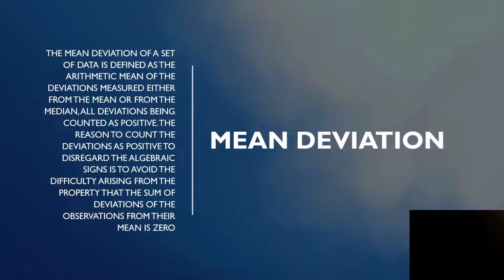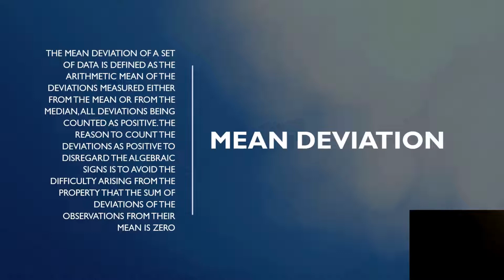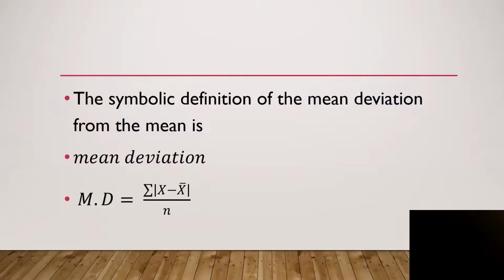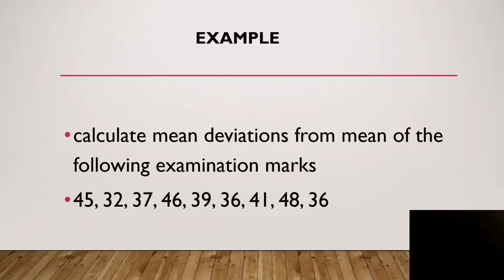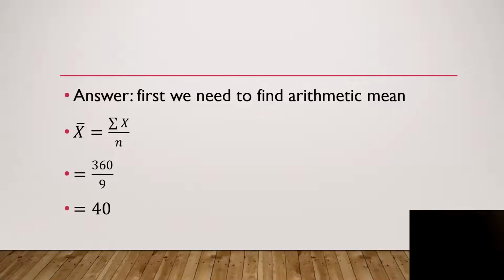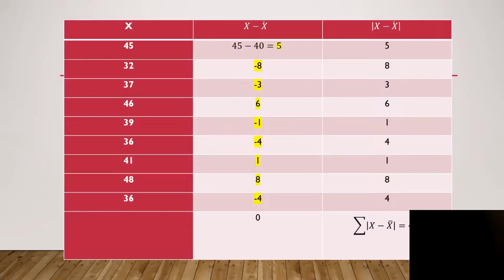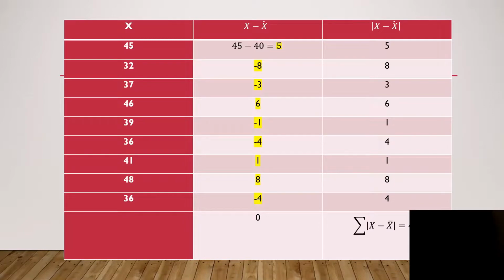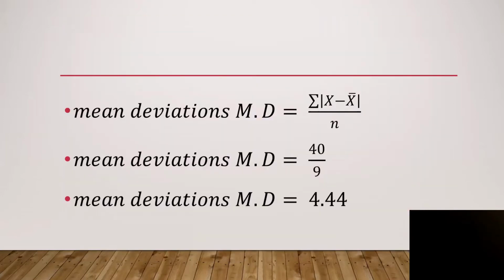Basic Statistics. Mean Deviation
Mean deviation is used to provide entire consistency among values. The variation exist in data set will be estimated here on M.D